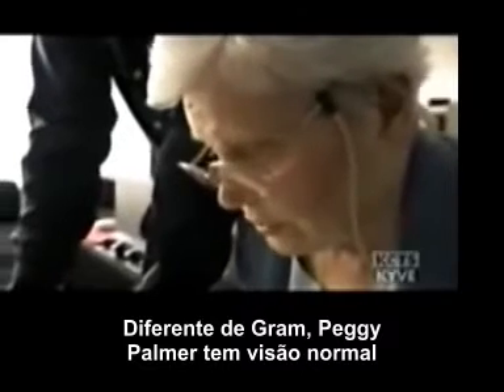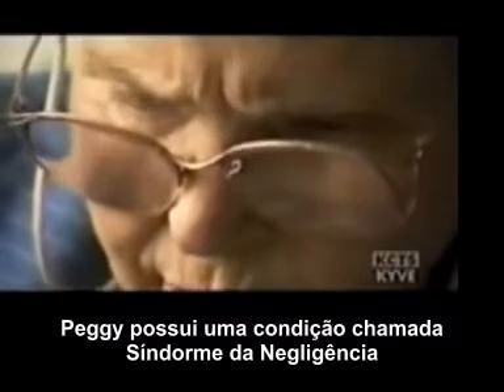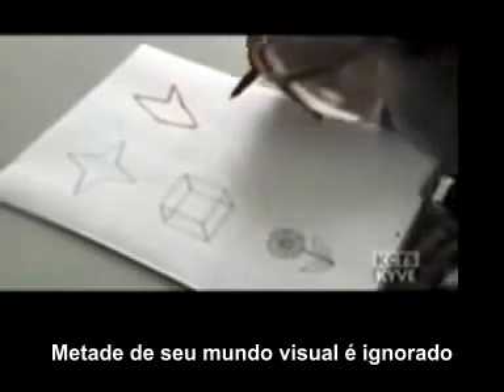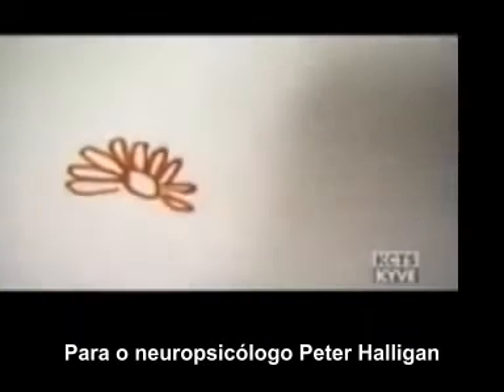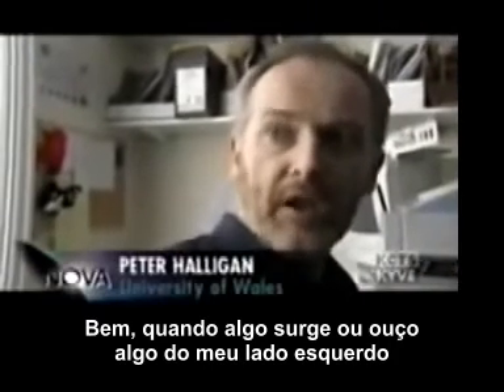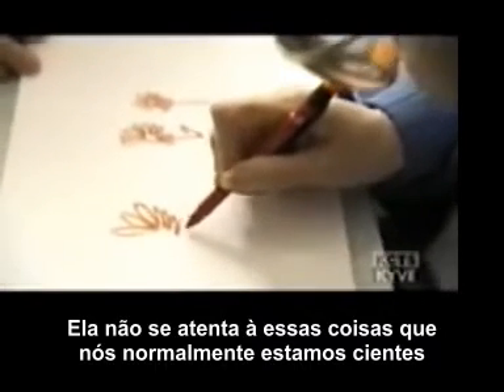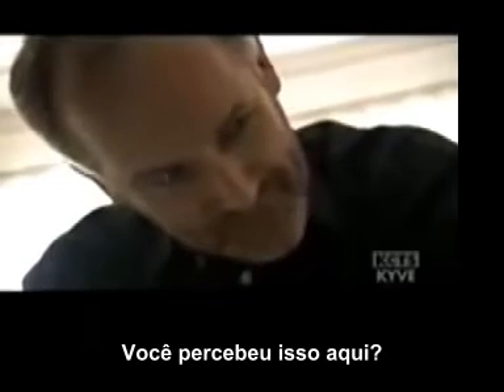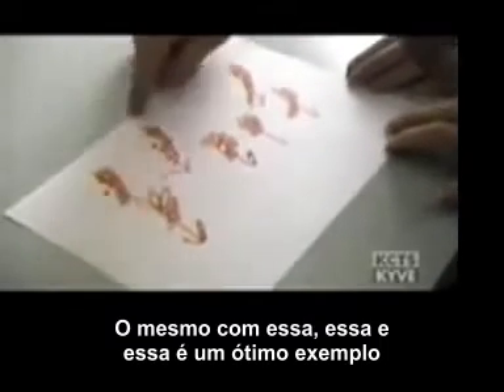Assomatognosia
Caso de negligência visual da paciente Peggy que sofreu um derrame - Video Legendado